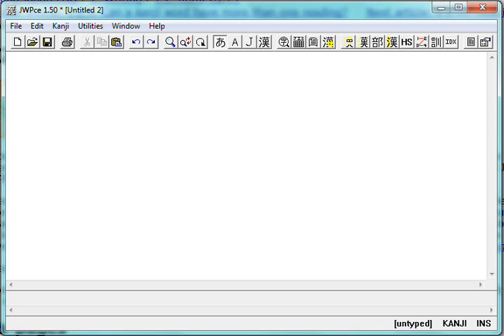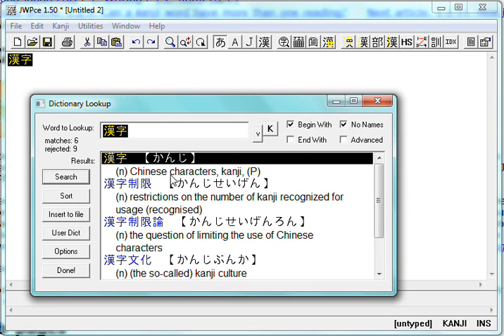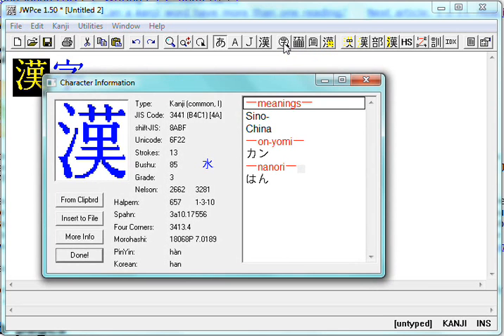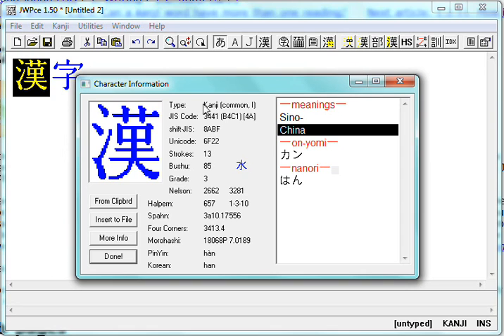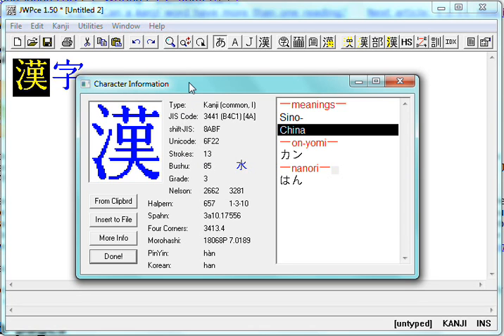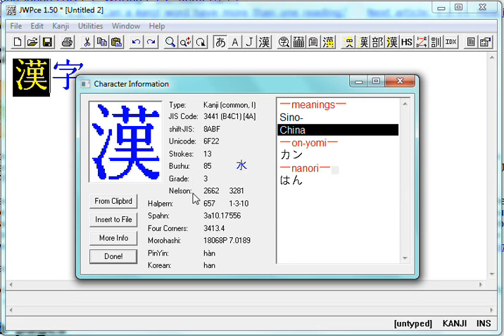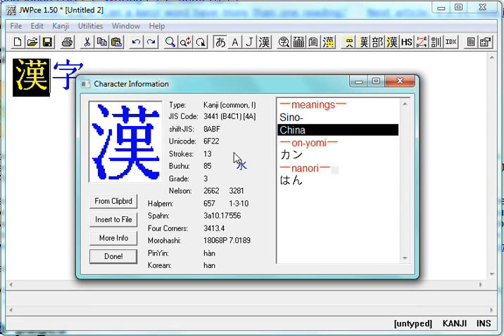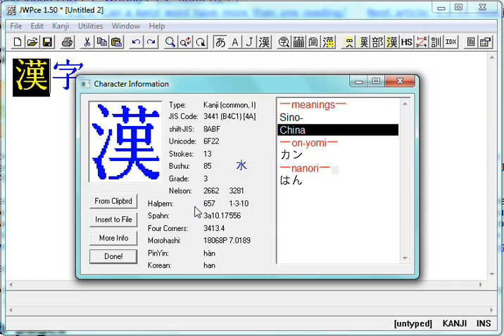Japanese Word Processor (JWPce) Character Info Tool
Using the Character Info Tool to get information about a particular Kanji.